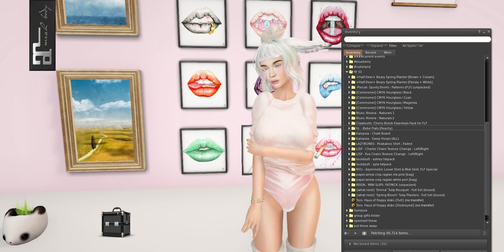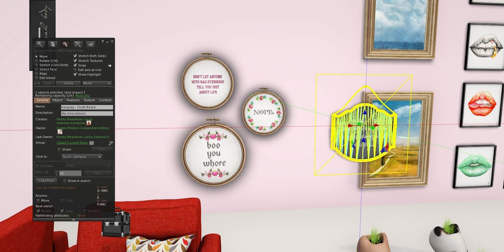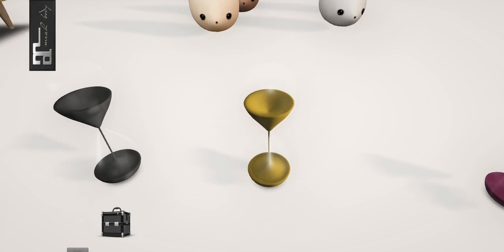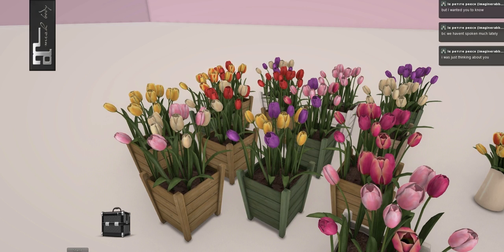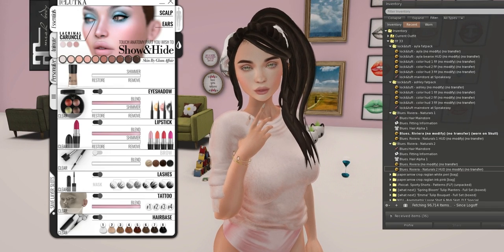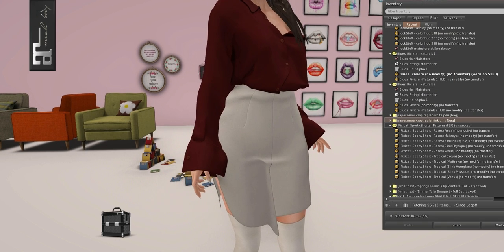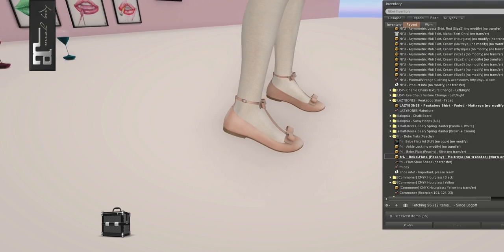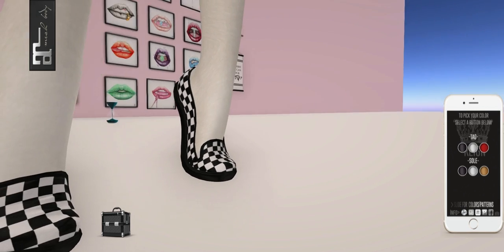Fifty Linden Friday 3/3 Second Life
This is my favorite FLF to date! I loved every single thing. Definitely go check it out, especially those reign flats ommmggg

Group Join URL:
secondlife:///app/group/4736f8f4-8b07-85c3-6952-ceafd0673096/about
Flickr Group:

This week, the designers are:

Blues
Clawtooth by Clawtooth
Commoner
fri.day
Half Deer
Kalopsia
LAZYBONES
LISP Bazaar
Loft & Tuft
NYU
paper arrow co.
pixicat
REIGN
Toro
What Next

Got something you want me to review? How about a sim you want to show off? Tutorials? I normally review monthly events, FLF, Luxebox, and occasionally do full hauls of stores I really love. I also love showing off beautiful sims, get ready with me's, and sometimes sing. I also post almost daily on my flickr and tumblr, when not doing vlogs, and would love to see your stuff as well!
   -CassandraMiddles Resident

Appearance:
Maitreya Lara Mesh Body
Ikon Charm Green Eyes
Lelutka Head Simone
Glam Affair Adley America+ Lipgloss @ UBER
Veechi Twiggy Lashes@ UBER
Clawtooth Cherry Bomb @ FLF

Wearing:
Milk Tea Carmella Black@ Whore Couture
aii Cotton Usagi ears and tail@ New in mainstore
Reign Mini Slips Tippies@ FLf
e.marie Journey Bracelet@ N21

Decor:
DRD - Boho Princess - Bookshelf - A@ C88
DRD - Boho Princess - Tower@ C88
DRD - Boho Princess - Beaded Light - A@ C88
DRD - Boho Princess - Book Clutter - A-E@ C88
Kalopsia - Sassy Hoops@ FLF
LISP - Eva Chair Left Cushion@ FLF
[Commoner] CMYK Hourglass / Black@ FLF
+Half-Deer+ Beary Spring Planter - Brown@ FLF
[what next}  'Spring Bloom' Tulip Planter (red+white)@ FLF